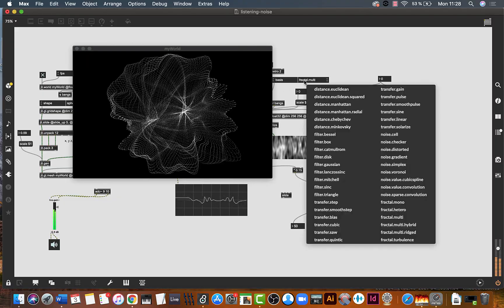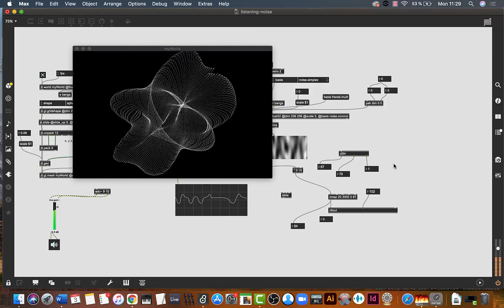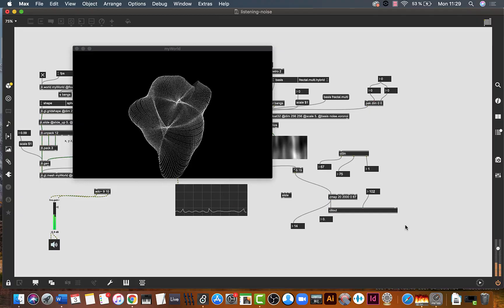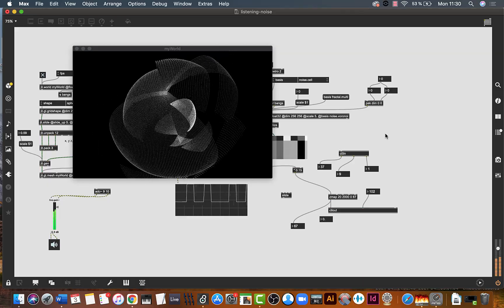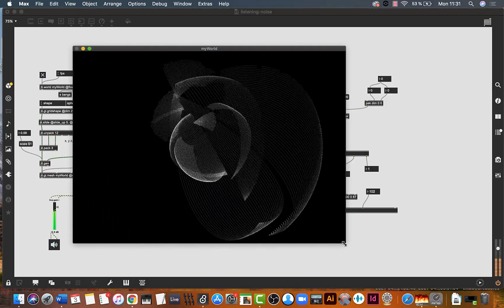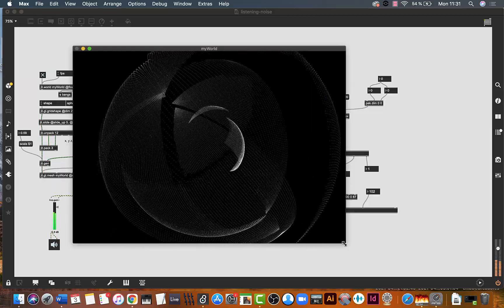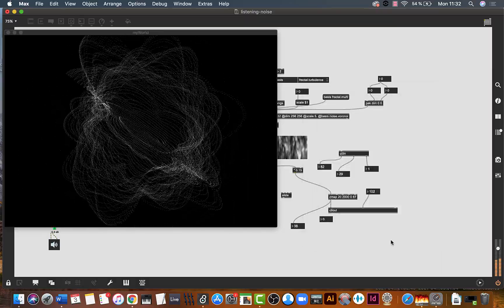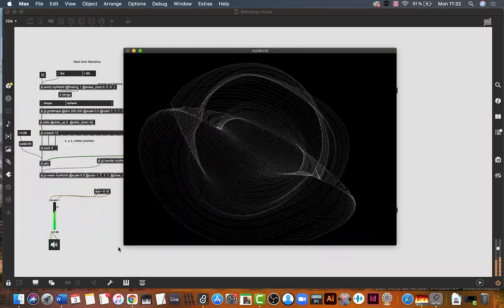Creating Visual Music, building a visual modulator, part 02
I am sharing my knowledge.

This is the second chapter of  a documentation of my creative process. In this series of videos I will share with my audience the process of creating a Visual Music art project from scratch.  The goal of this project is to create an audio-visual work, where sound is generated by visuals.  This is generative music.

In this chapter I show the first sound design results, obtained by controlling a hardware synth using visuals in Max MSP Jitter. I am controlling the cutoff frequency on the bass pass filter of a Prophet Rev2 synth.

In this chapter, I am also showing the first intent of visualising the jit.bfg math functions in 3D.

Main objects used in this Max MSP patch :
jit.release~~
jit.bfg
jit.gl.mesh
ctlout
onepole~